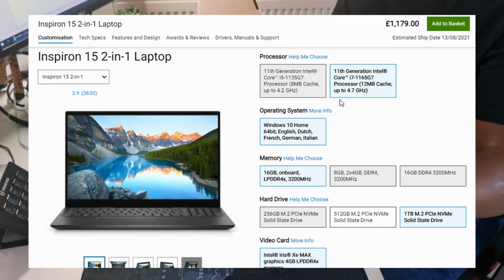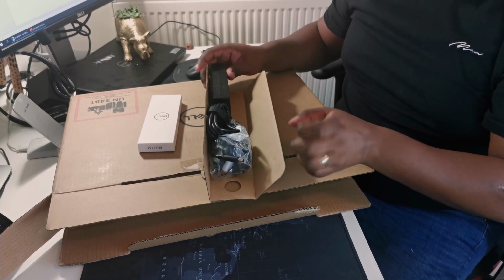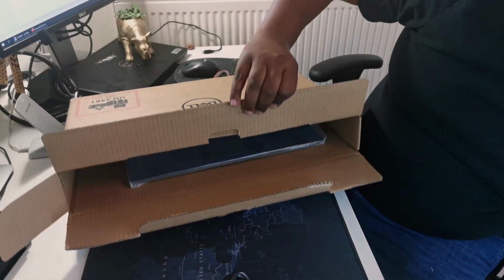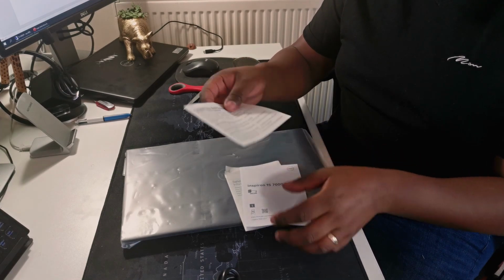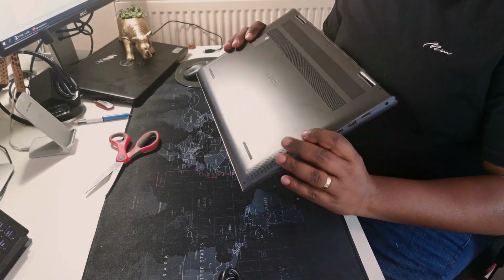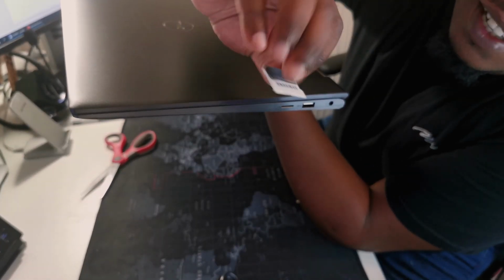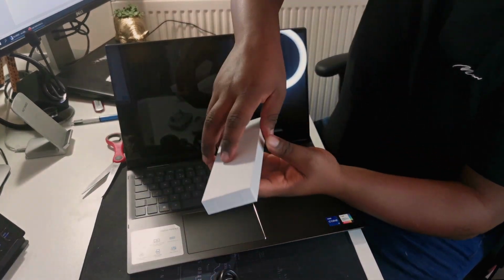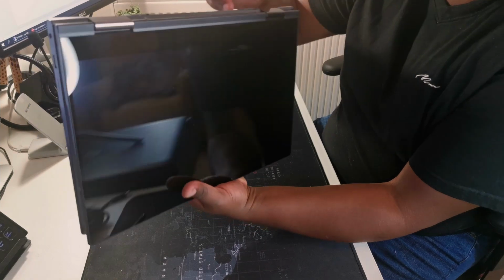Dell Inspiron 15 7506 Core i7 11th Gen 2 in 1 Unboxing For Davinci Resolve 17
Dell Inspiron 15 7506 Core i7 11th Gen  2

Just a normal guy, with some nice cool Gadgets, doing Normal Things. I got Something to tickle your fancy. In this video, I unbox this laptop Box fresh from DELL.

MAIN REASON I BOUGHT A NEW LAPTOP
To use Davinci Resolve 17 editing software on it**

the review will be on my next video to see if it makes the cut and handles davinci resolve.

Dell Inspiron 15 7506 Core i7 11th Gen  2 512GB

Filmed using Sony Alpha ZV-E10L

Lens Used: Sony SELP1650 E Mount - APS-C 16-50mm F3.5-5.6 Zoom

Dell New Inspiron 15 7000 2-in-1 Equipped with Dell Active Pen Touch Screen Laptop 11th Generation Intel® Core™ i7-1165G7 Processor.

Tech Specs
Processor
11th Generation Intel® Core™ i7-1165G7 Processor (12MB Cache, up to 4.7 GHz)

Operating Systems
Windows 10 Home 64bit, English, Dutch, French, German, Italian

Graphics Card
Intel® Iris® Xe MAX graphics 4GB LPDDR4x memory

Display
15.6-inch UHD (3840 x 2160) Truelife Touch Narrow Border WVA Display with Active Pen support

Memory
16GB, onboard, LPDDR4x, 3200MHz

Hard Drive
1TB M.2 PCIe NVMe Solid State Drive

Colour
Element Black

Keyboard
Internal Grey UK/Irish Qwerty Backlit Keyboard with Numeric Keypad

Ports
2 USB 3.2 Gen 1 Type-A
1 Thunderbolt™ 4 (Type-C®) port with PowerShare and DisplayPort™
1 headset (headphone and microphone combo) port
1 HDMI 2.0 port

Slots
1 microSD-card slot

Dimensions & Weight
Height (rear): 17.94 mm (0.71")
Height (front): 16.40 mm (0.65")
Width: 356.20 mm (14.02")
Depth: 238.40 mm (9.39")
Starting weight: 1.903 kg (4.20 lb)
Weight (maximum): 1.95 kg (4.30 lb)